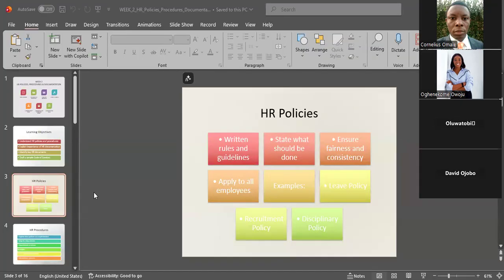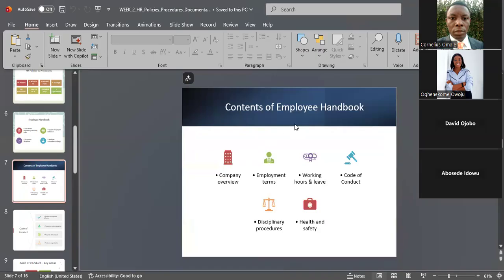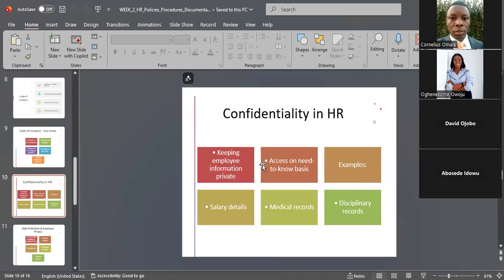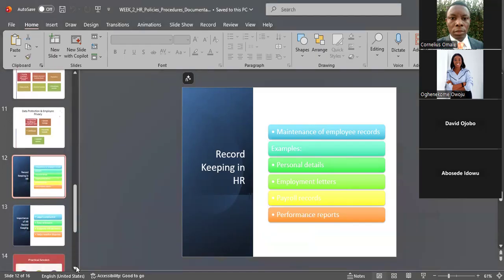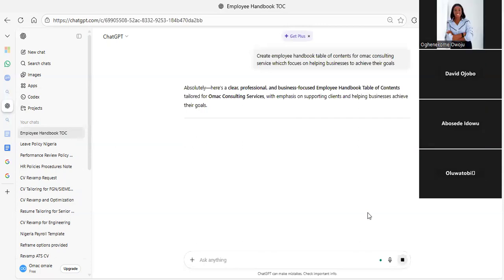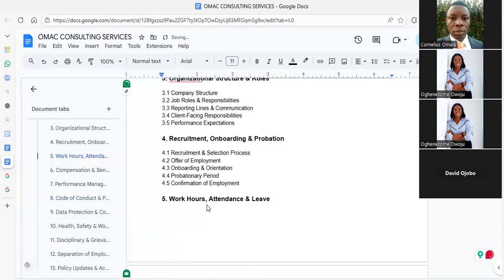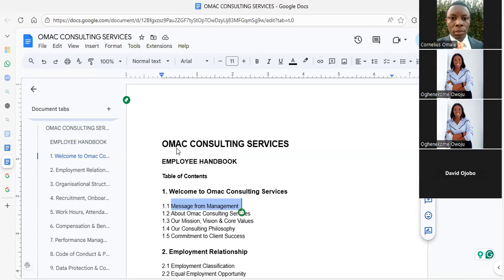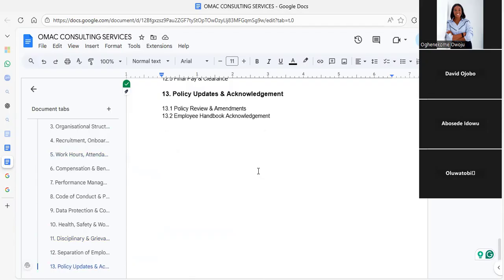Week 2_hr Generalist training